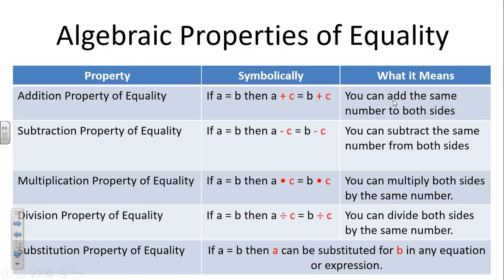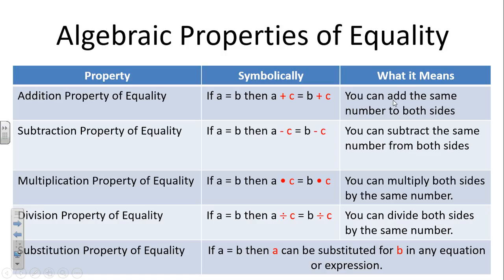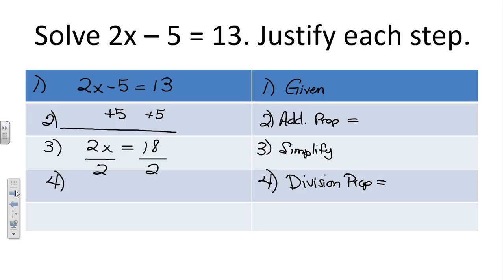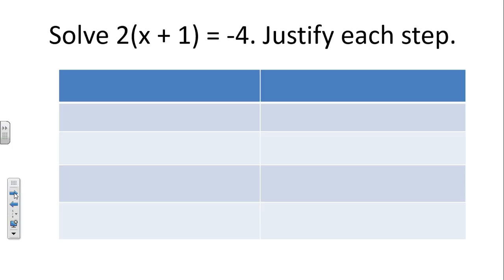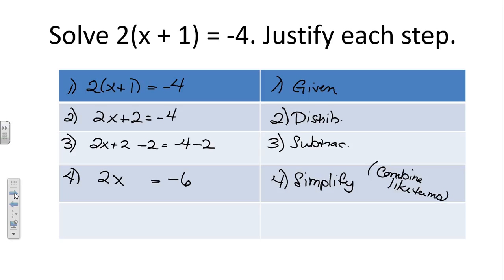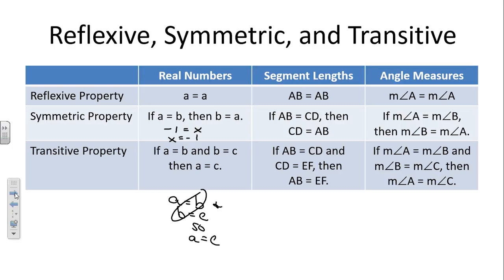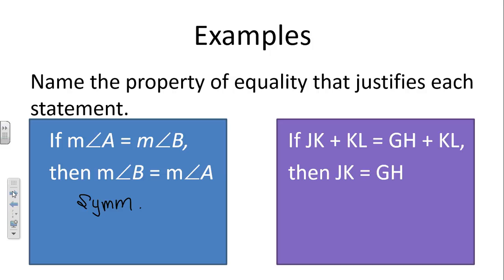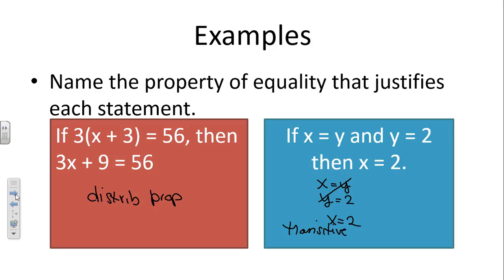Algebraic Proofs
Use your knowledge of solving algebra problems to learn the structure of a proof.